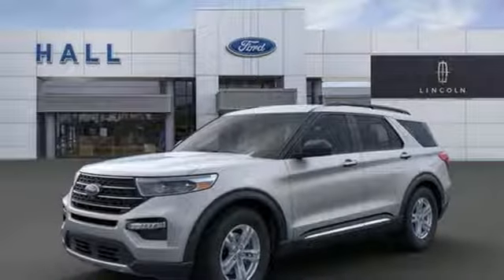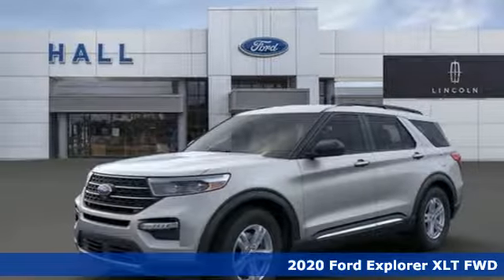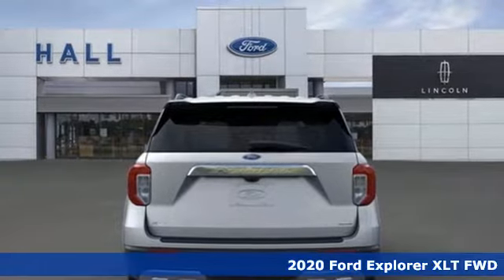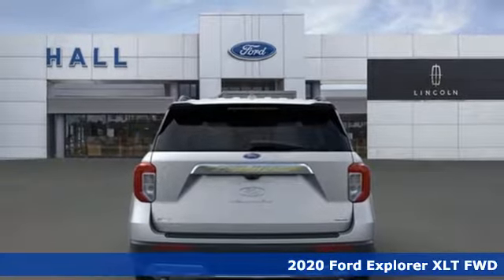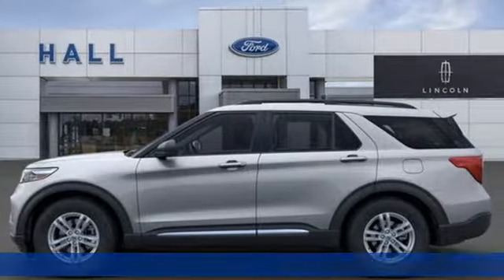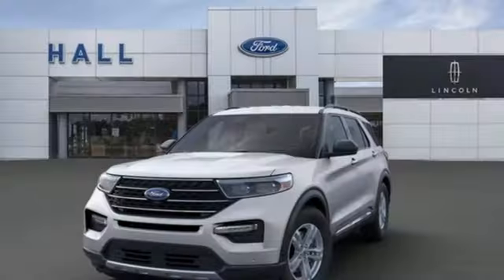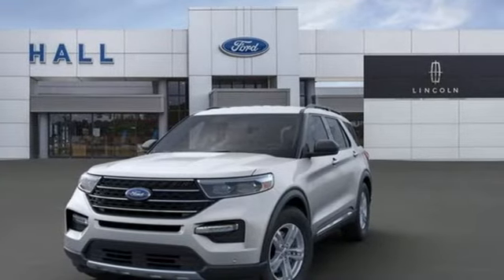New 2020 Ford Explorer Newport News VA Hampton, VA #509024 - SOLD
Year: 2020
Make: Ford
Model: Explorer
Trim: XLT
Engine: EcoBoost 2.3L I4 GTDi DOHC Turbocharged VCT
Transmission: 10-Speed Automatic
Color: Silver
Interior: Ebony
Stock #: 509024
VIN: 1FMSK7DH6LGA59279

Address:
12896 Jefferson Ave